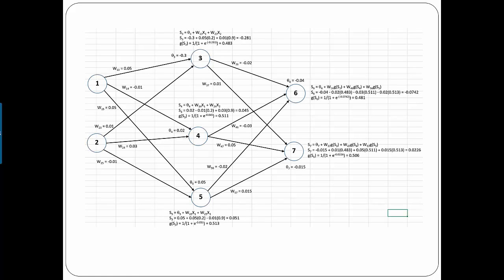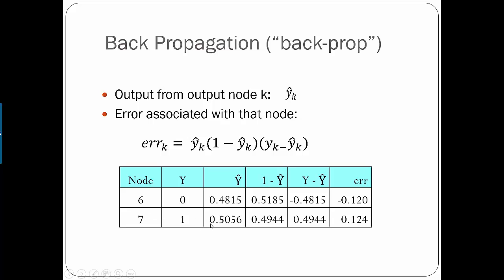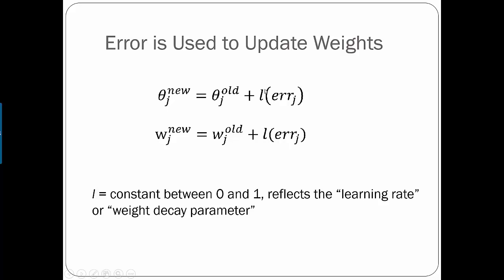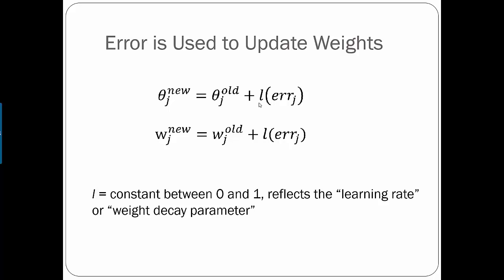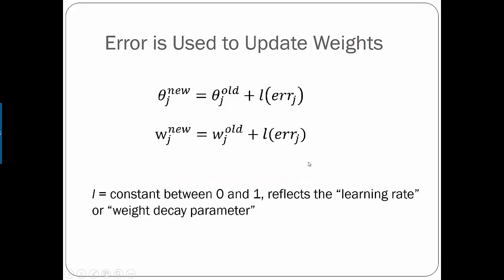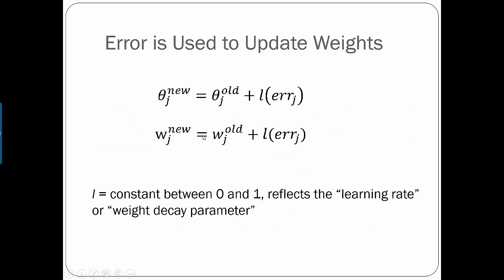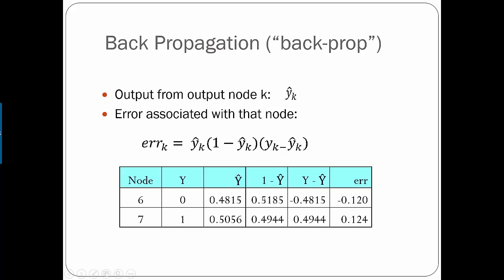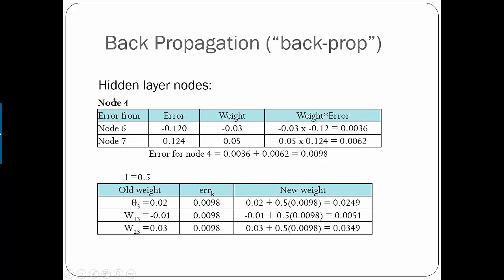Ch11-04-NN Back Prp